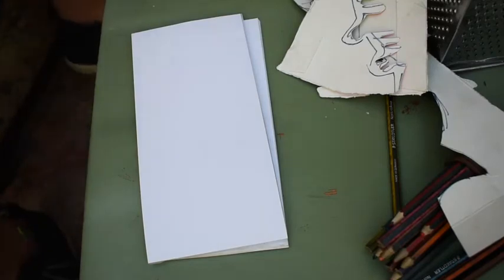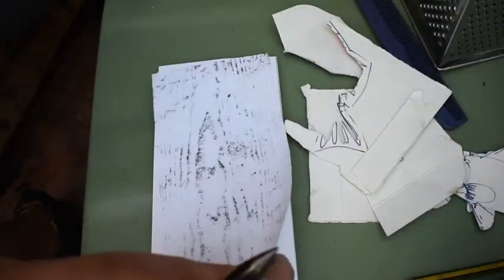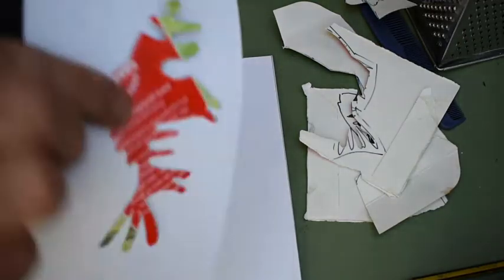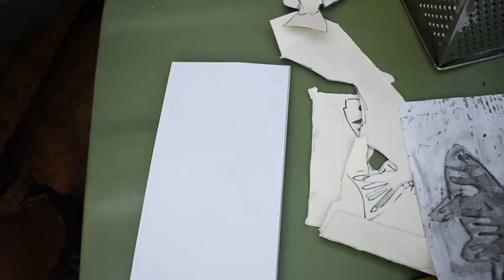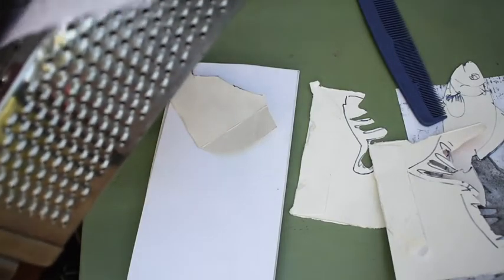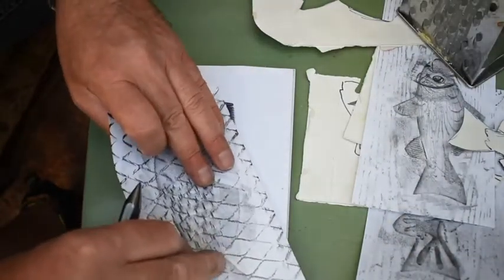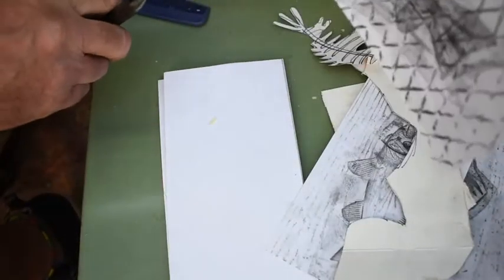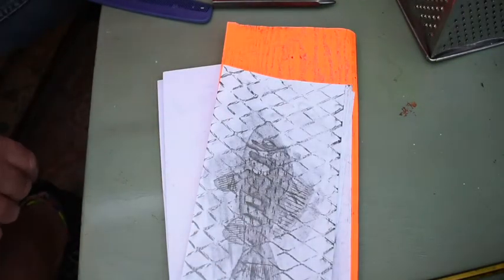Fish Frottage Art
A video tutorial on how to make rubbings / frottage using household items. In this video fish is the stimuli.